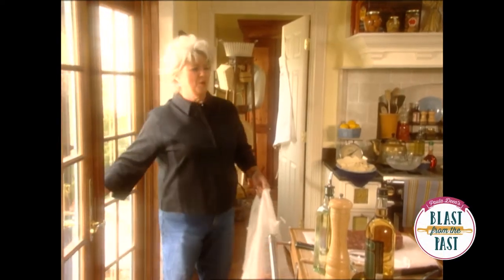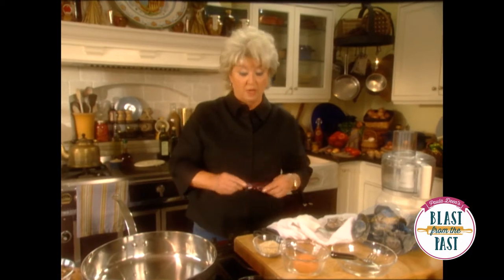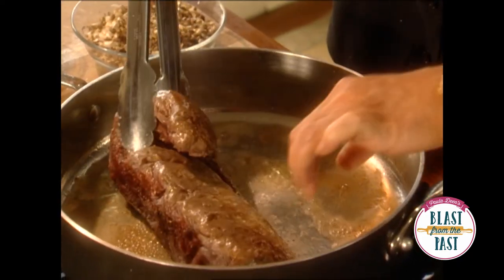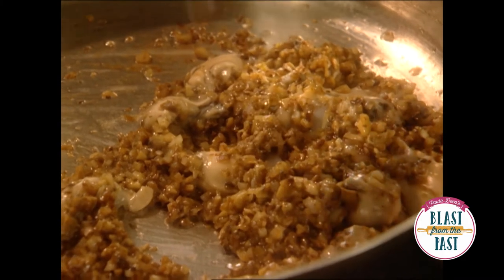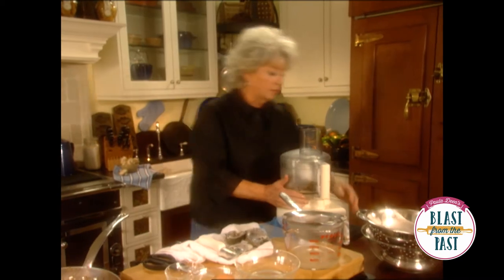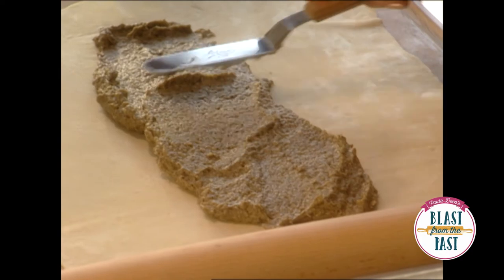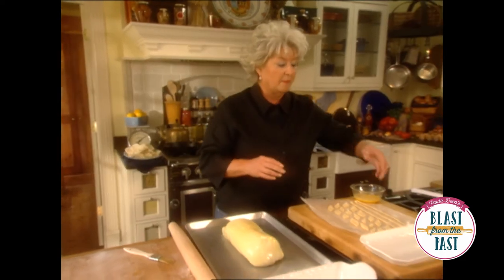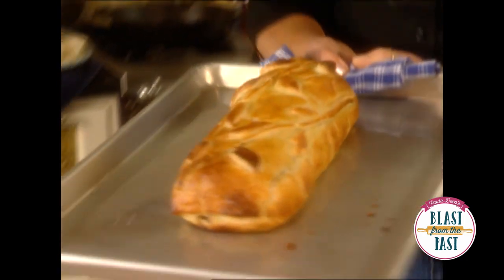Beef Wellington with Oyster Pate Recipe - Blast from the Past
Spend some time in the kitchen with Paula as she makes a beef wellington with oyster pate. See the recipe below!

Total Time:1 hr 40 min
Active: 45 min
Yield: 4 servings

INGREDIENTS
1 1/2 to 2 pounds beef tenderloin
Salt and pepper
Vegetable oil
1 tablespoon butter
2 ounces peeled shallots, finely chopped
1 clove garlic, finely chopped
4 ounces mushrooms, finely chopped
12 ounces shucked May River Oysters (or the best oysters available in your area), drained of liquor and picked free of any broken shells
1 tablespoon dry sherry
2 tablespoons fresh bread crumbs
Flour, for dusting
1 sheet frozen puff pastry, thawed
1 egg, beaten with 1 teaspoon water

Rub the tenderloin with salt and pepper and brush it lightly with oil. Heat 1 tablespoon oil and the butter in a large skillet over medium-high heat. Place the tenderloin in the skillet and lightly sear all surfaces of the meat, including the ends. Remove the meat from the pan and set aside. Add more oil to the pan if necessary, and then add the shallots and garlic and saute for 2 to 3 minutes. Add the mushrooms and saute for 2 to 3 minutes longer. Add the oysters and sherry and cook until the oysters are opaque. Remove from the heat and allow to cool slightly. Drain off any liquid and combine the mixture with the breadcrumbs in the bowl of a food processor. Process until well blended and nearly smooth. Line a colander with several layers of cheesecloth and spoon the pate into it. Allow to drain for 10 to 15 minutes. If the pate seems too wet, pick up the edge of the cheesecloth, twist it together, and wring out the excess liquid.

Roll out the puff pastry dough on a lightly floured surface to form a rectangle less than 1/4-inch thick. Spoon some pate into the center of the dough and spread it to form a shape similar to that of the tenderloin. Place the meat on the pate; then cover the top and sides of the meat with the remaining pate. Wrap the pastry around the tenderloin, overlapping the edges to form a seam. Moisten the edges with water and pinch lightly to seal. Trim the top layer of pastry from both ends and fold the ends up over the sides of the meat, sealing as before. Carefully turn over the pastry wrapped tenderloin and place seam-side down on a lightly greased baking sheet. Brush pastry with the beaten egg. Decorate the top with designs cut from the pastry scraps, if desired. Brush the cutouts with beaten egg. Bake the tenderloin for 15 to 20 minutes, or until the pastry is golden brown. Remove from the oven and let stand for 10 minutes before carving.